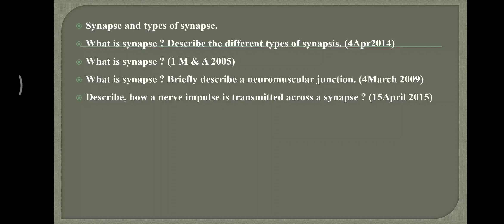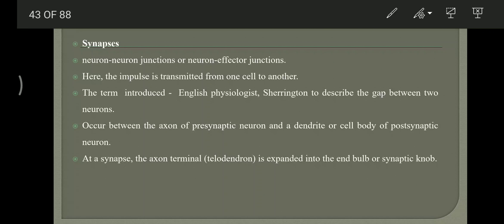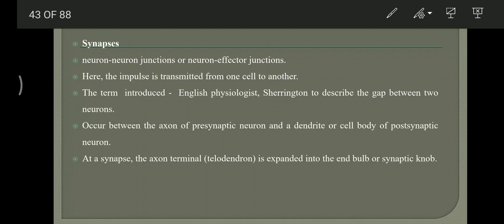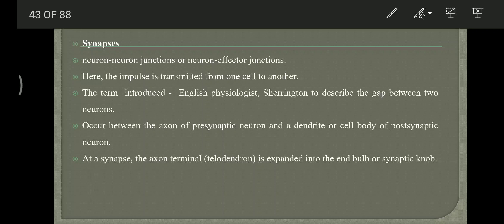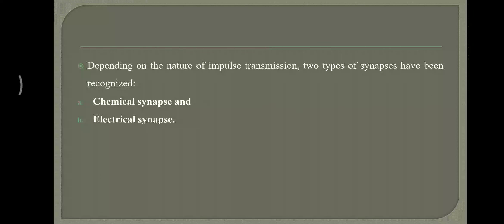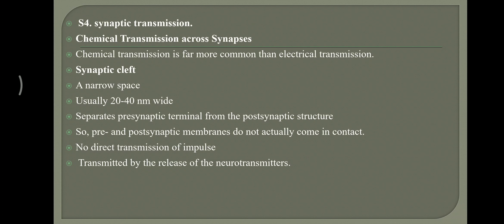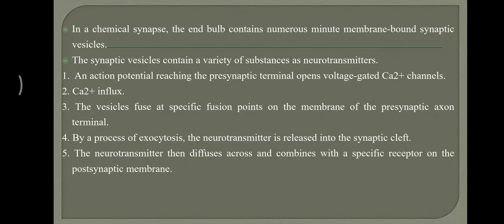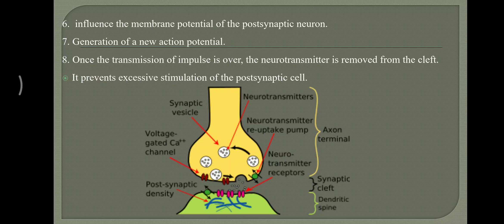Nerve physiology 4- Types of synapse